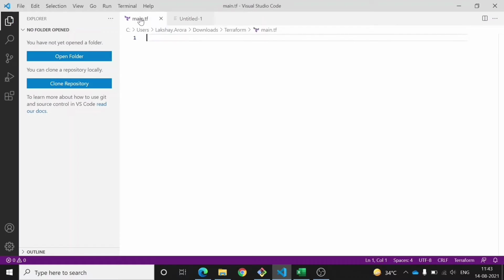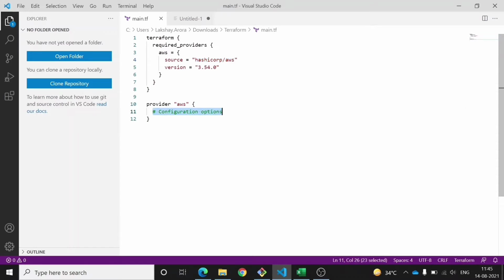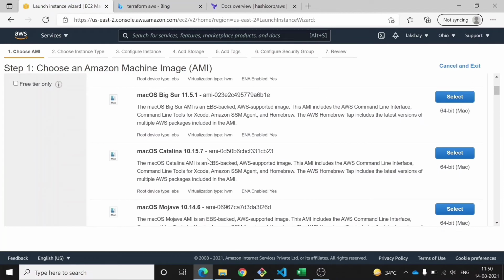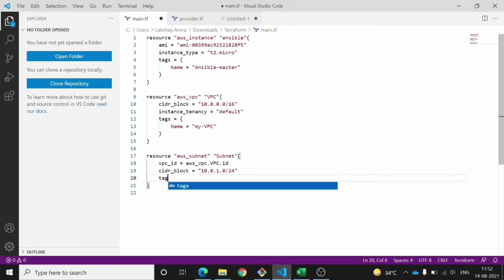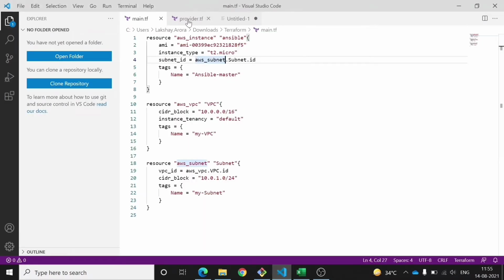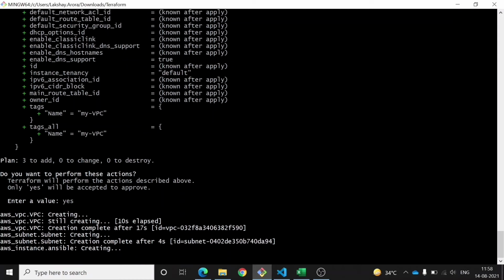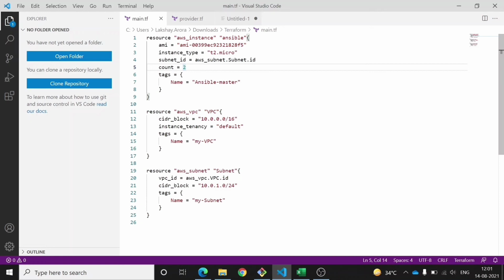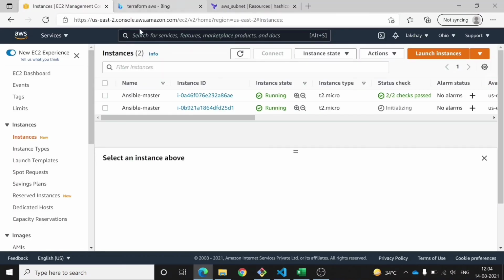How to create AWS resources using Terraform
Hello Friends,
In this video, I have explained how we can create EC2 instance, VPC and Subnet using Terraform.